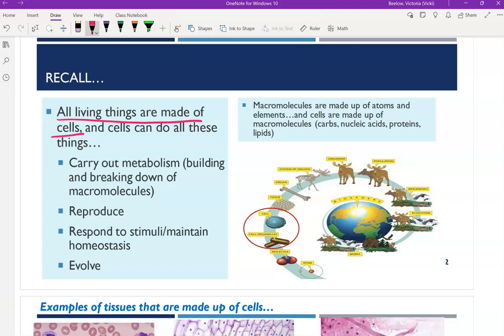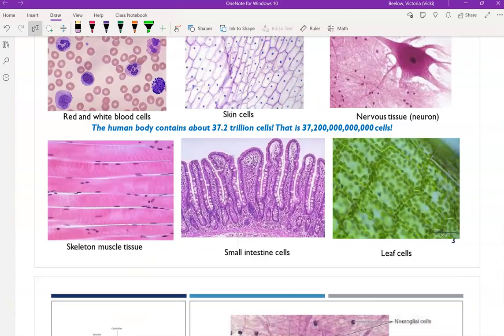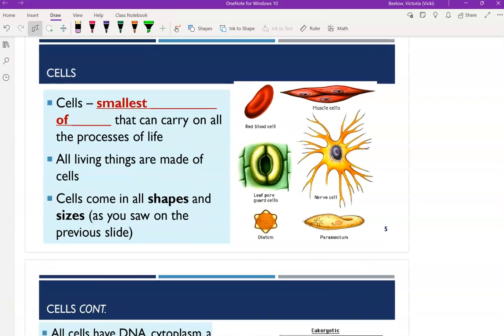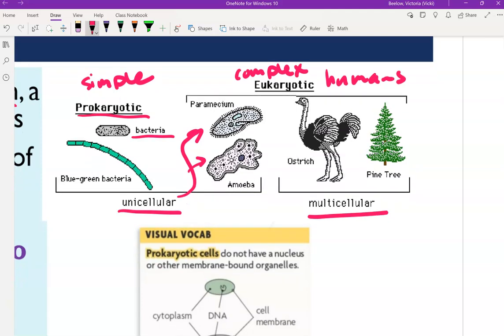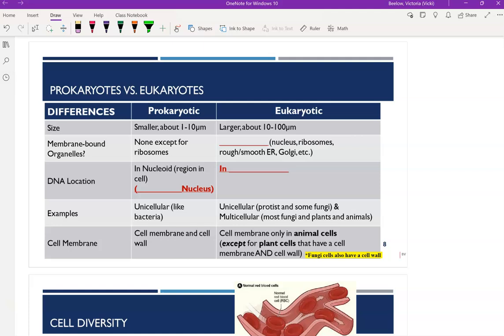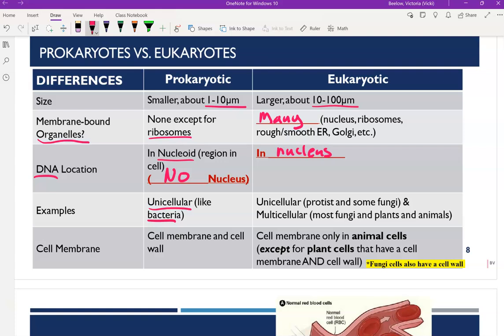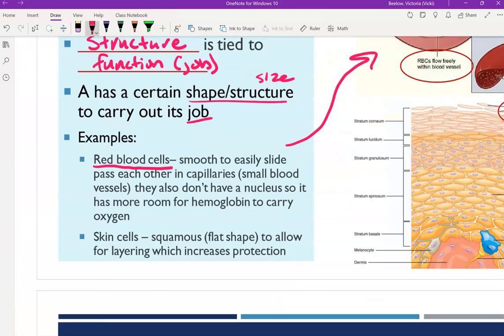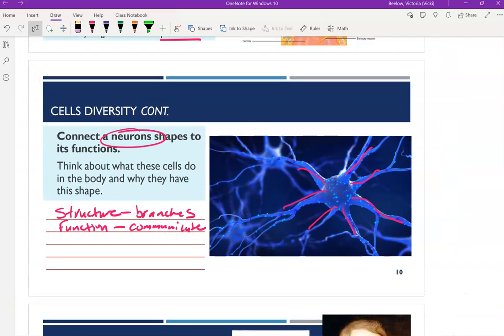Intro to Cells & History Notes (Part 1)